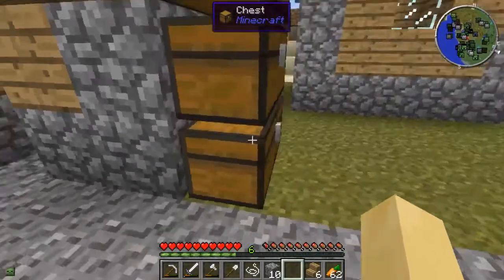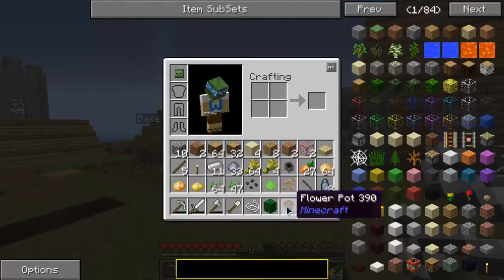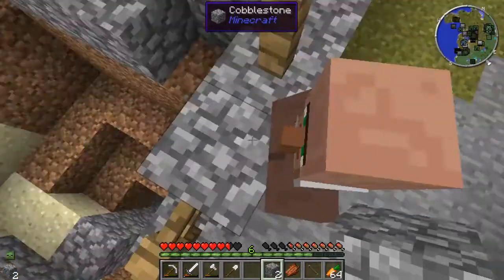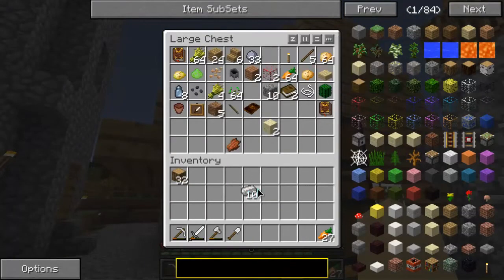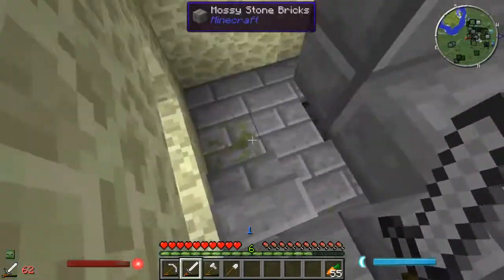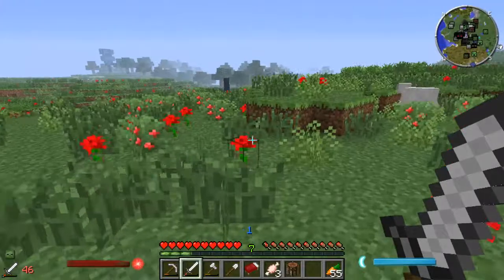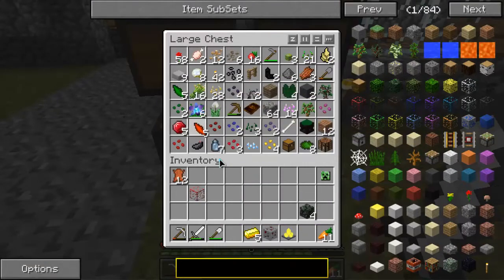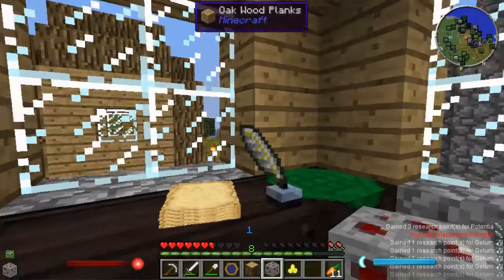FTB:Magic World 2 Ep. 2* Starting Thaumcraft + Village and Farlanders!!!*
This Episode we focus mainly on starting Thaumcraft and relize I an idiot lol. Plus I show you a few things I found such as the village and a couple Farlander house.

When you just need to escape the world of technology and delve into the mystic forces of the world. This pack brings you into a world full of magic and wonder.

This pack contains the following mods by default:
►Arcane Scrolls
►Armor Status
►Ars Magica 2
►BetterStorage
►BiblioCraft
►BiblioWoods
►BiblioWoods
►Biomes of Plenty
►Blood Magic
►bspkrsCore
►Chicken Chunks
►Code Chicken Core
►Cofh Core
►Craft Heraldry
►DamageIndicators
►DragonAPI
►Enchanting Plus
►dukecore
►Dye Trees
►Ender Forest
►EnderNet
►Enderstorage
►Evoc
►Farlanders
►Flatsigns
►Forge Multipart
►GeoStrata
►Hopper Ducts
►Infinibows
►Inventory Tweaks
►JABBA
►Magical Crops
►Mimicry
►Mystcraft
►Natura
►NEI Addons
►NEI Plugins
►Not Enough Items
►Obsidiplates
►Opis
►Player
►Random Things
►Reliquary
►Revamp
►StatusEffectHUD
►Sort Fix
►Switches
►Thaumcraft 4
►Thaumic Tinkerer
►Torch Levers
►Twilight Forest
►Utility Mobs
►Witchery
►REI Minimap
►Zan's Minimap
►Journey Map